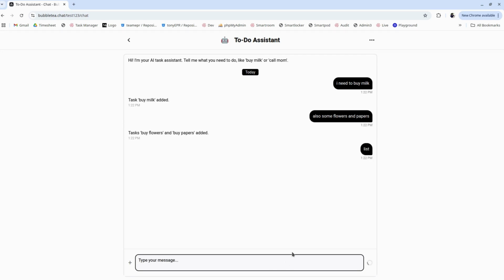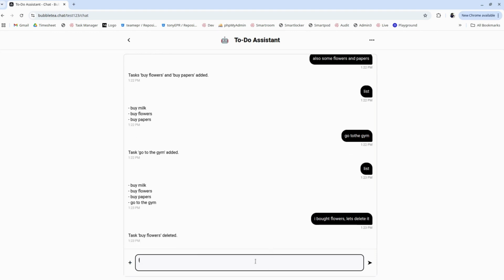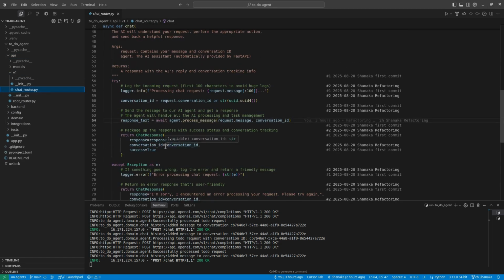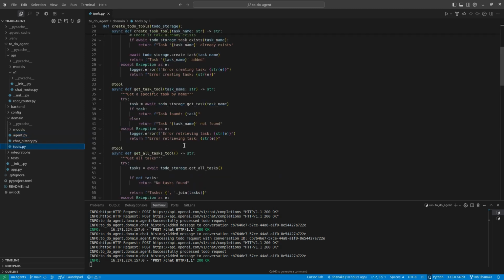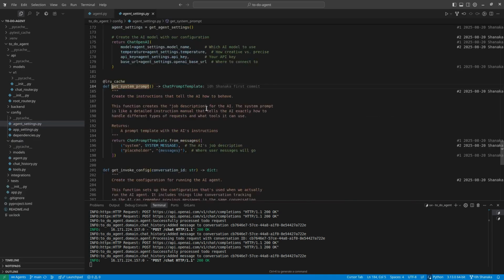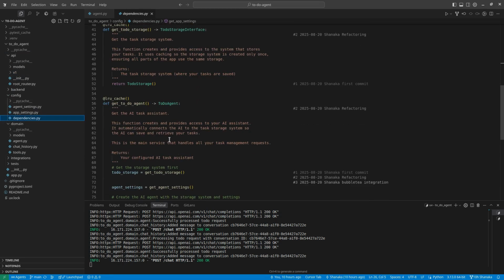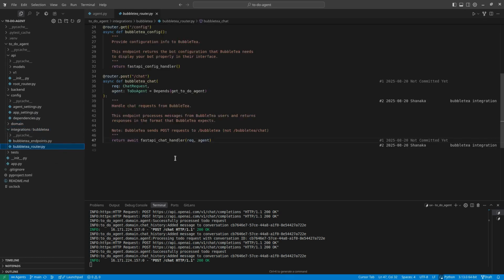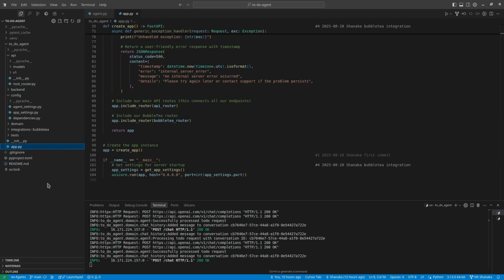Build a Simple To-Do Scheduling Agent with LangGraph & OpenAI | Beginner-Friendly Demo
This video includes a short demo of the project It showcases a simple implementation of a To-Do task scheduling agent built using LangGraph and OpenAI. The project is suitable for beginners who want to understand how reactive agents work in LangGraph and how to integrate these agents with third-party platforms.